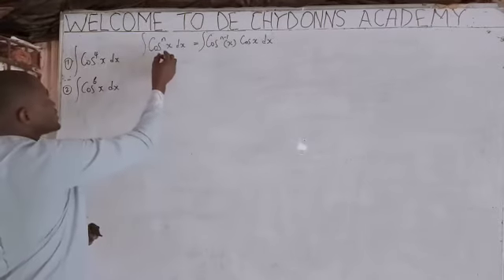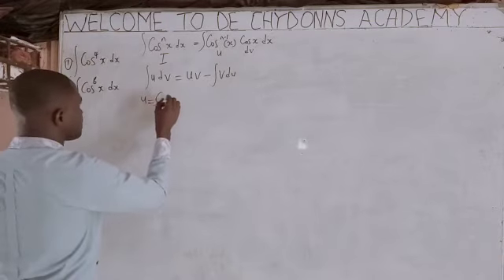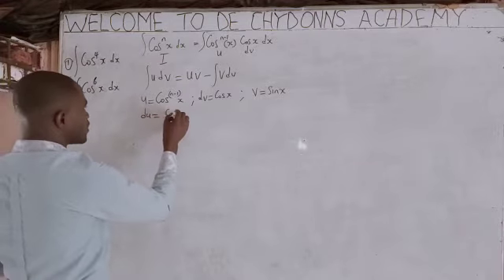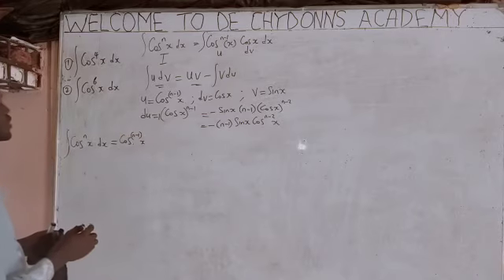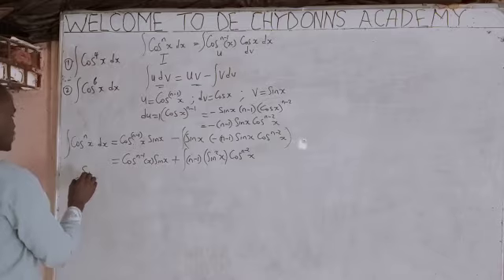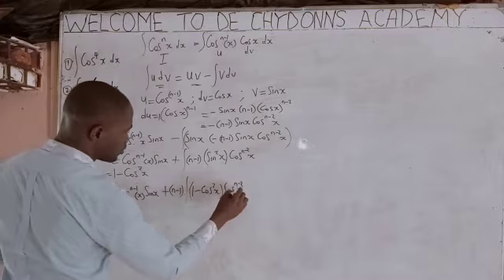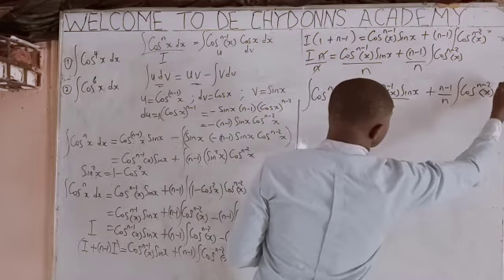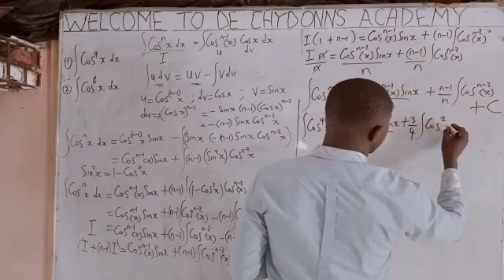Integrate Cos^4x dx and Cos^6x dx